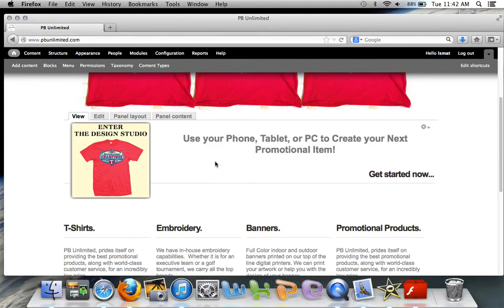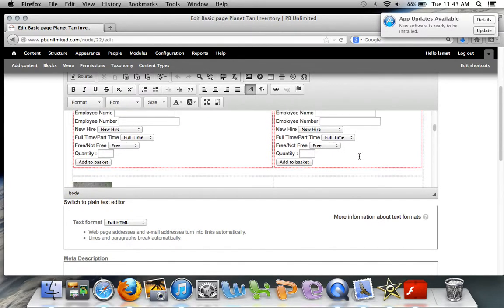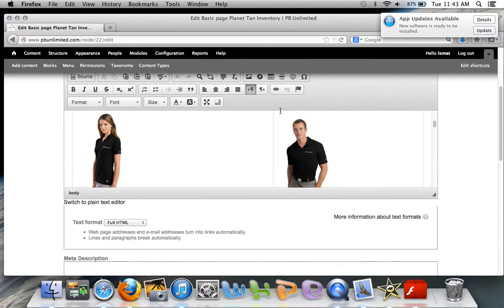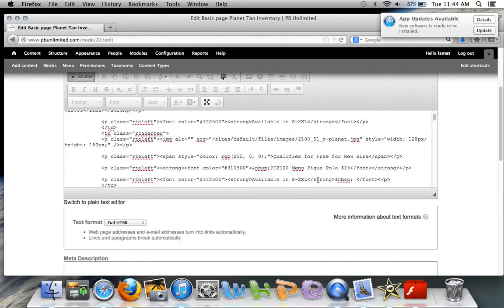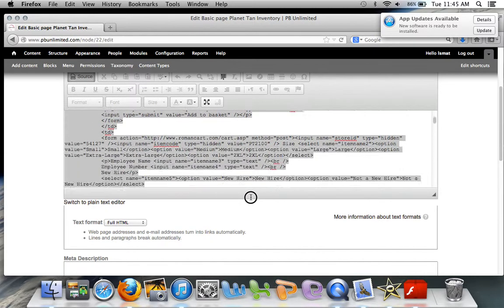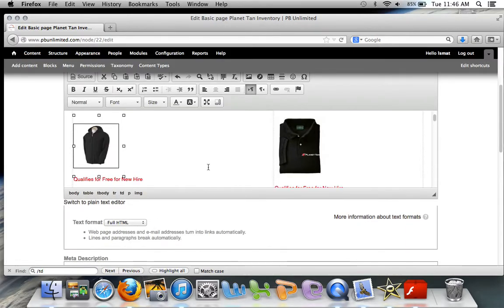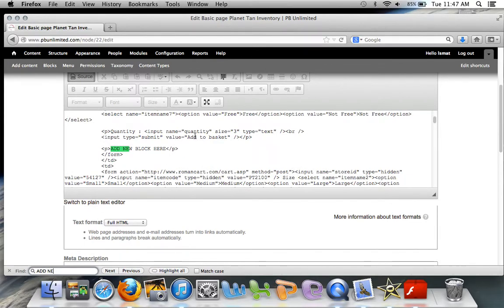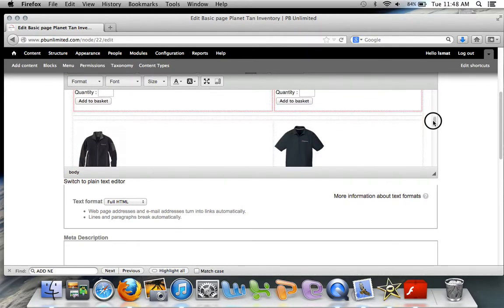PB Unlimited Training - Product Update